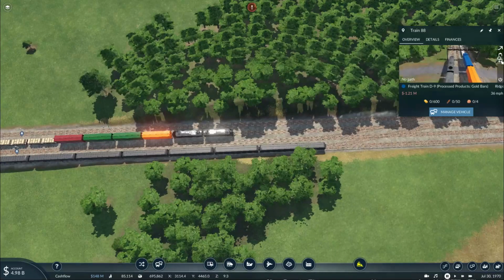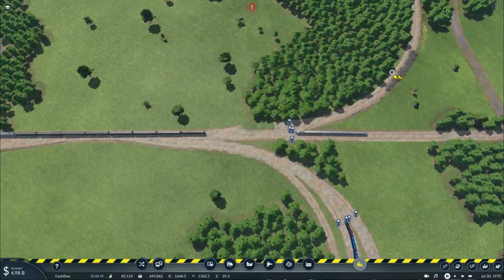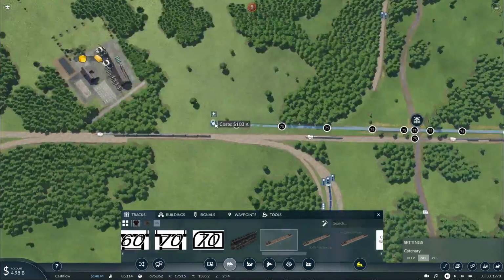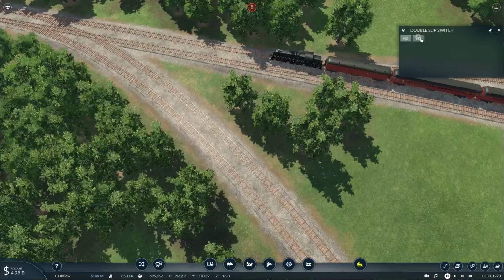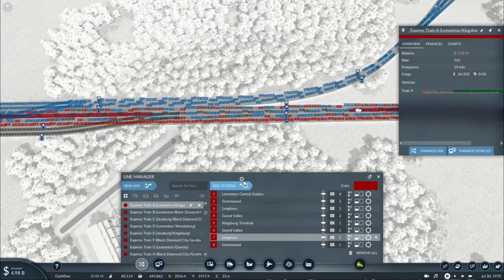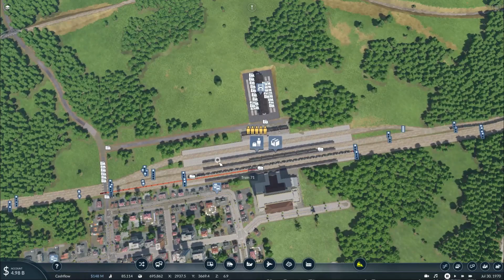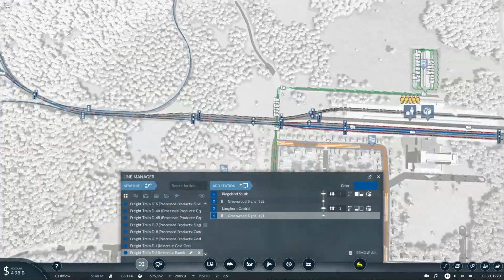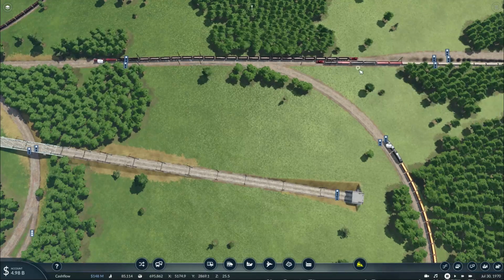Let's Play: Transport Fever 2 (Free Mode Game Part 41: The 4 Track Project)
In the previous episode, we arrived in the Funky 1970's as well as establishing more connections and services to supply our towns and industries. And in this episode, we work on a big project, modifying the mainline between Lemonton and Longhorn with a 4 track mainline to ease the congestion and wait times for all the trains.

=Mods Used=